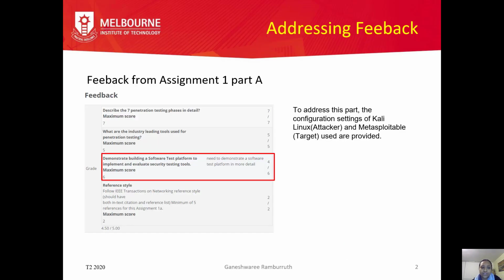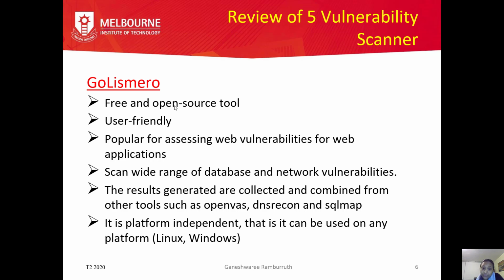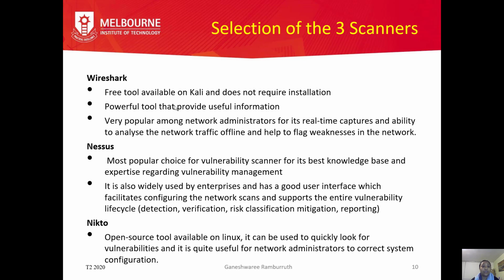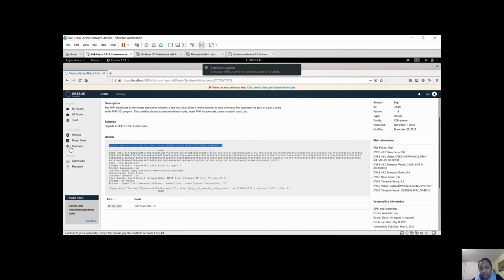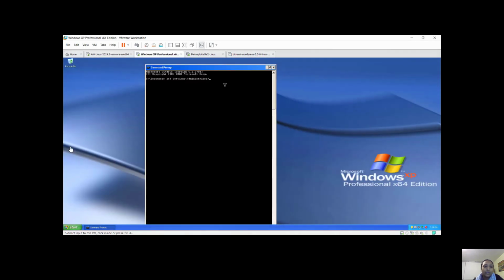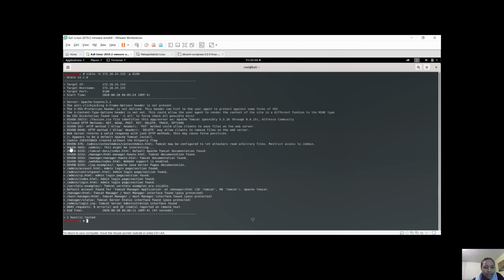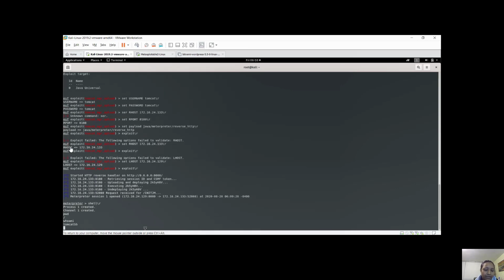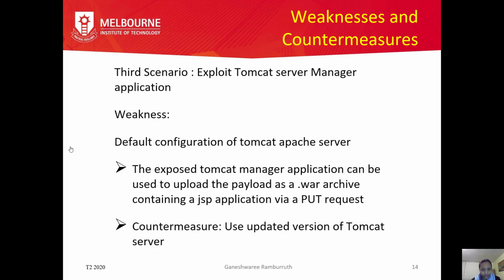MIT200287 Ganeshwaree Ramburruth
Assignment 1Part B